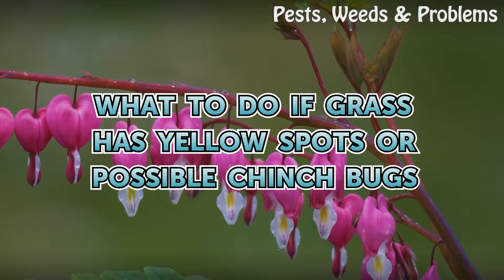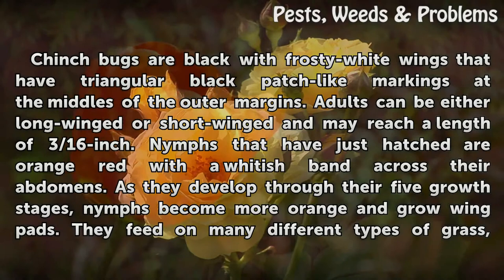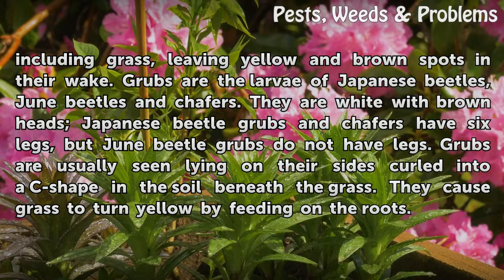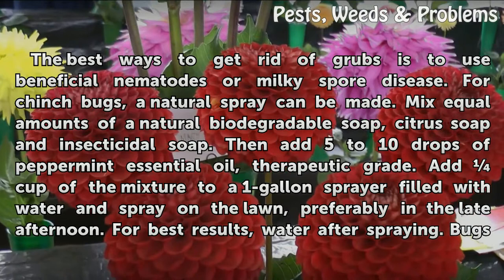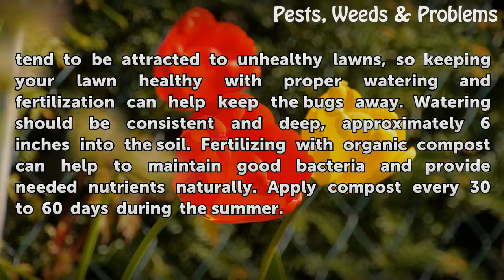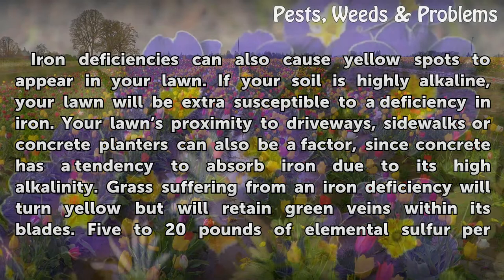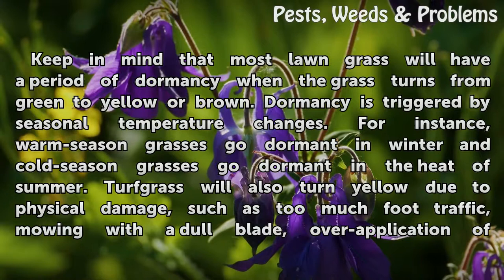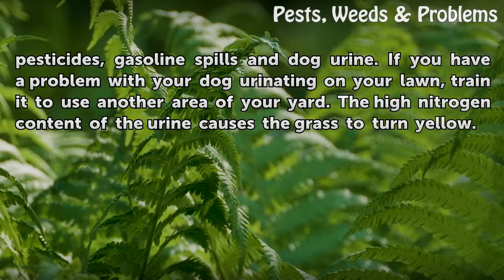What to Do if Grass Has Yellow Spots or Possible Chinch Bugs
What to Do if Grass Has Yellow Spots or Possible Chinch Bugs. Keeping a lawn green and lush requires a lot of time and energy, and the presence of yellow spots can be frustrating. Yellow spots can be remedied if the root cause is identified. Chinch bugs, grubs, iron deficiency and physical damage can all contribute to a yellowing lawn.

Table of contents What to Do if Grass Has Yellow Spots or Possible Chinch Bugs
Chinch Bugs and Grubs 00:39
Treatments for Chinch Bugs and Grubs 01:34
Yellow Spots from Iron Deficiency 02:34
Other Causes of Yellow Spots 03:19